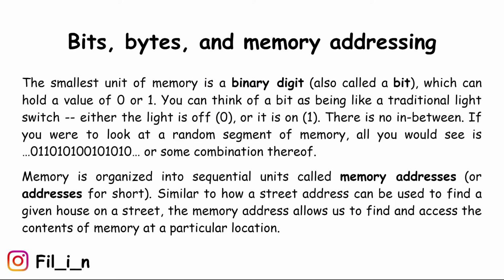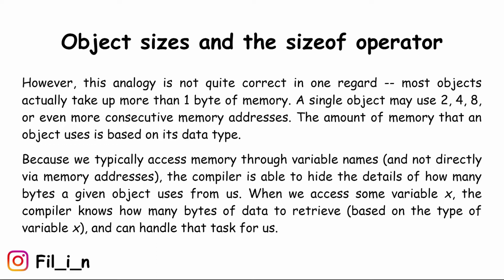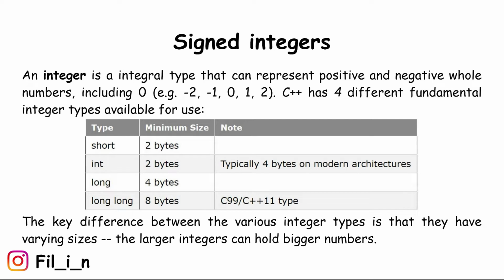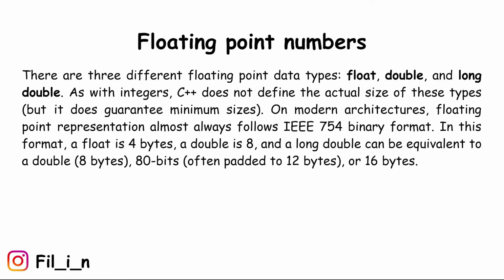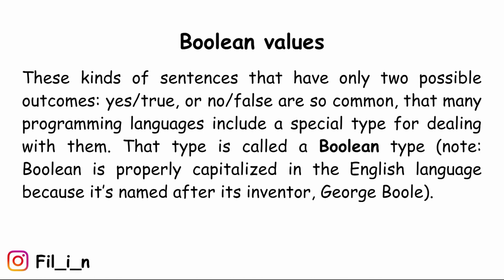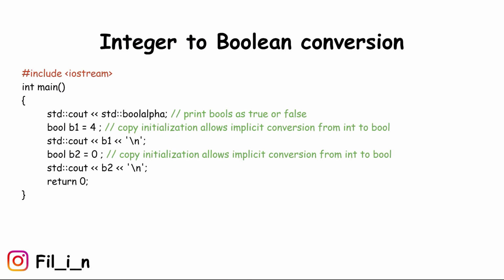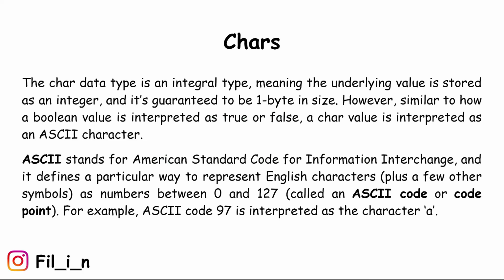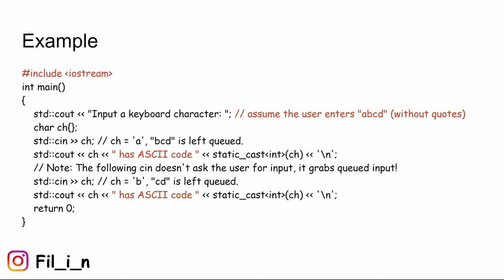Data Types Lecture 3